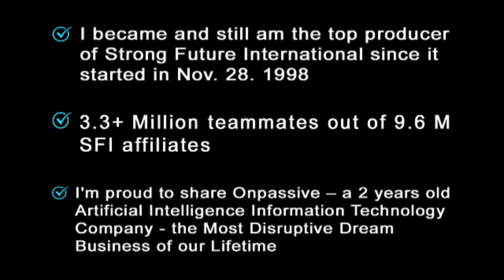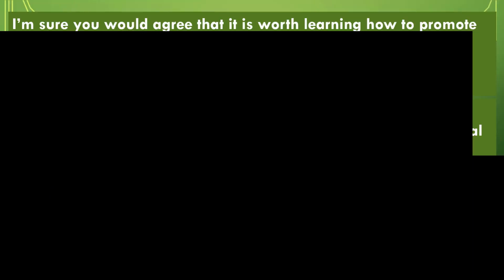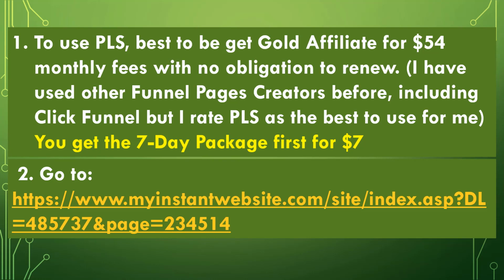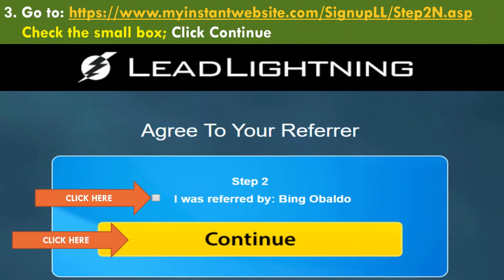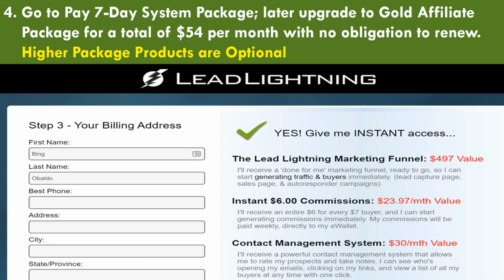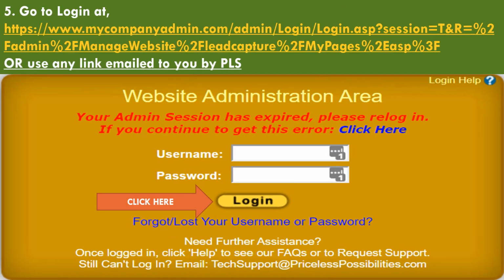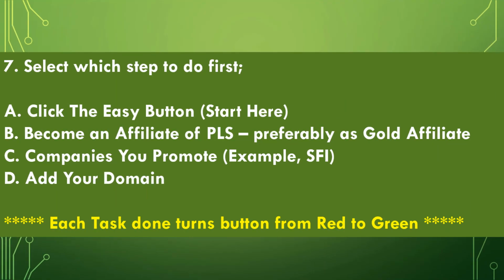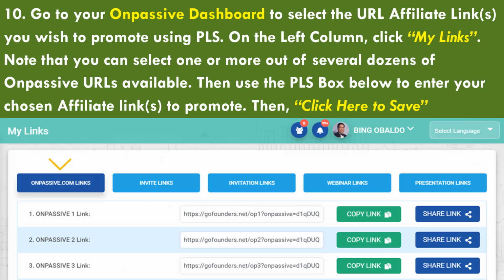Onpassive Power Lead System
I’m sure you would agree that it is worth learning how to promote anything worth promoting in the Internet, specially ONPASSIVE using Funnel Pages Creators OF THE Power Lead System, together with using Autoresponders and Traffic Generation Systems

But if I told you that the time and dedicated efforts you invest in learning Funnel Pages creation for Onpassive will give you several fold returns

In this video I’m going to show you the simple steps to sign up for an affiliate marketer account with Power Lead System and then the needed training on how to use PLS. The more time and dedicated effort spent, the more fun you experience, and the better results will follow